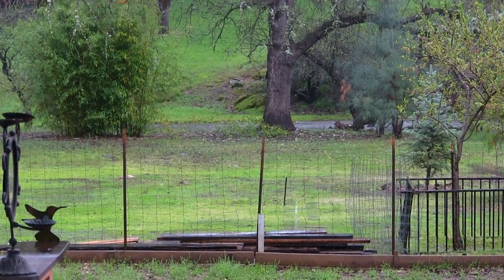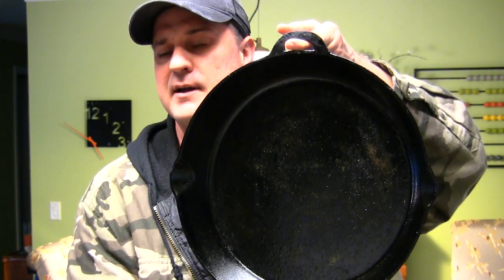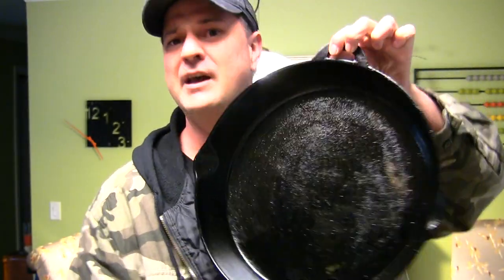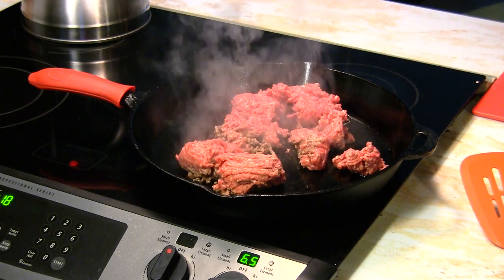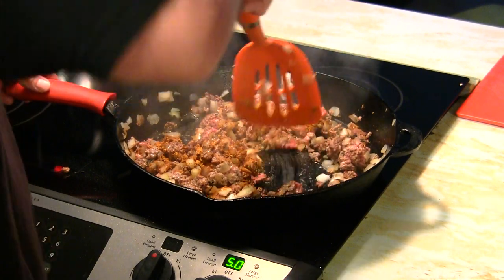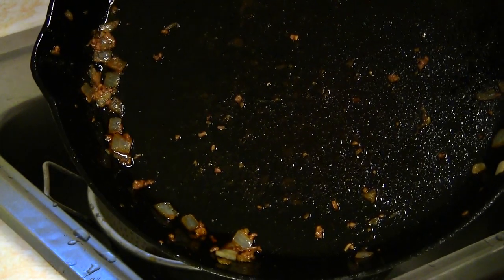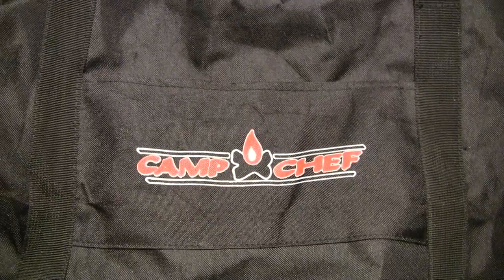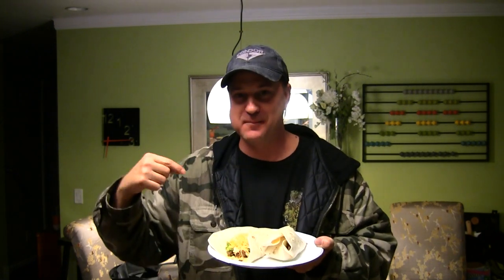Camp Chef Cast Iron Skillet Crater Lake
Tonight we will be cooking Tacos and review the Camp Chef Crater Lake National Park Commemorative Edition. This is one amazing cast iron skillet. Check out the cool picture of Creater Lake this is one lake you will have to check out.

Camp Chef's 14" Seasoned Cast Iron Skillet is a great addition to your camp essentials. Its ready to use right out of the box with its " True Seasoned" finish that's healthy to cook with and easy to maintain. This quality cast iron 14" skillet offers dual pour spouts for convenient cooking, grip handle for lift control and a Crater Lake National Park Commemorative Edition cast on back.